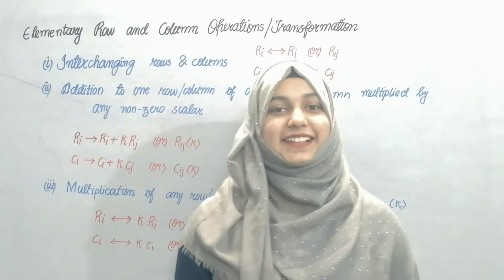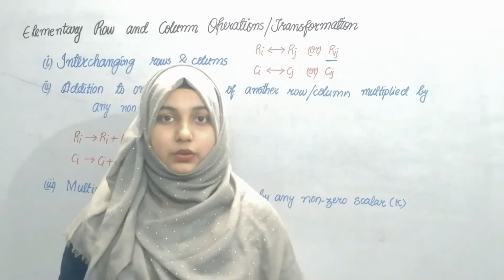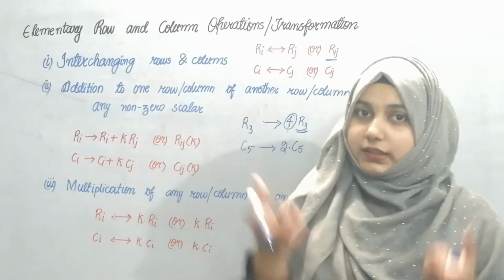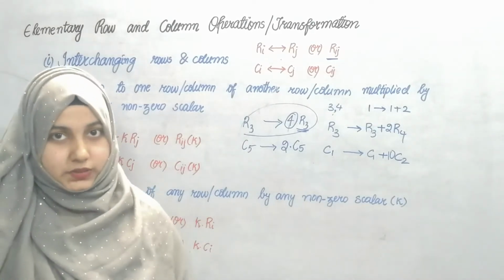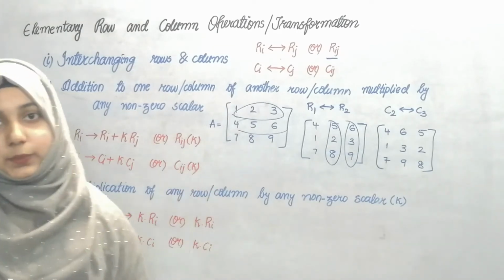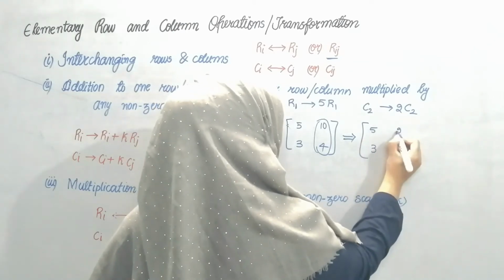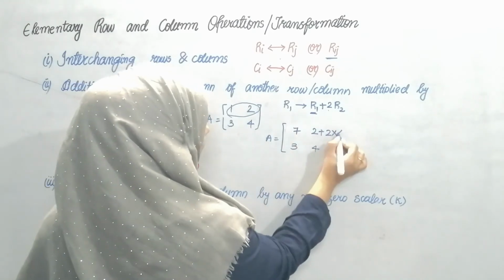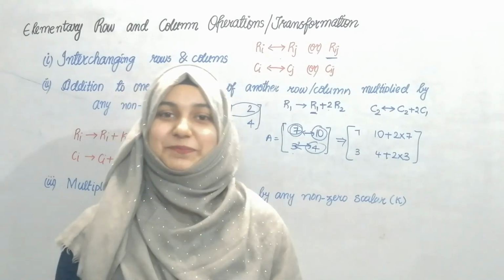Lec -3: Elementary Row and Column Operation 💜 | Linear Algebra | Matrices | Mathematics 1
There are three kinds of elementary matrix operations.
   ✔ Interchange two rows (or columns)
   ✔ Multiply each element in a row (or column) by a non-zero number.
   ✔ Multiply a row (or column) by a non-zero number and add  the result to                                              another row (or column)

To find out more continue watching the video 😉